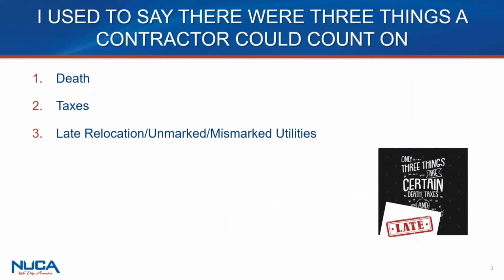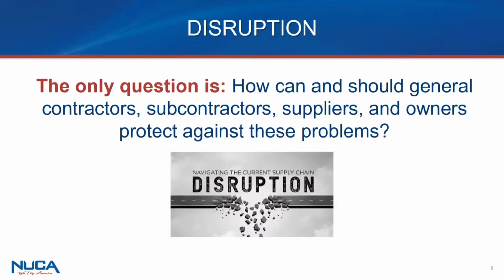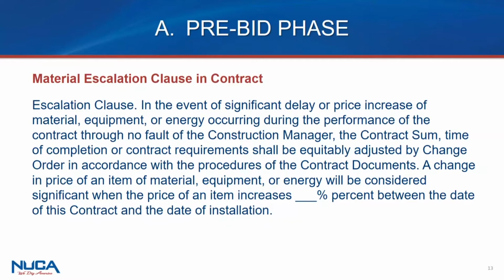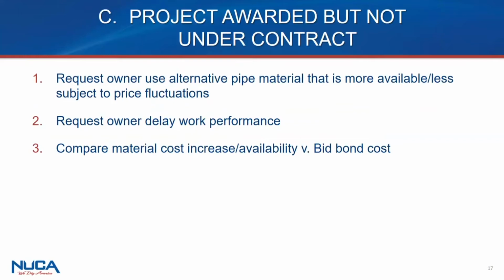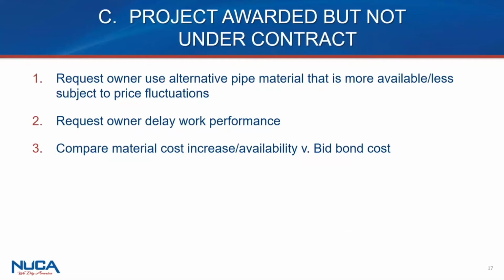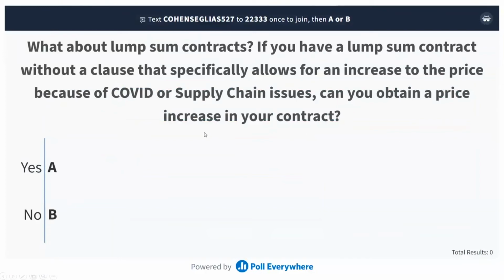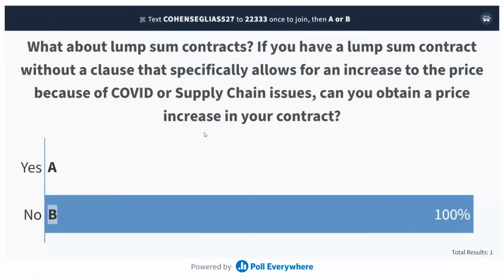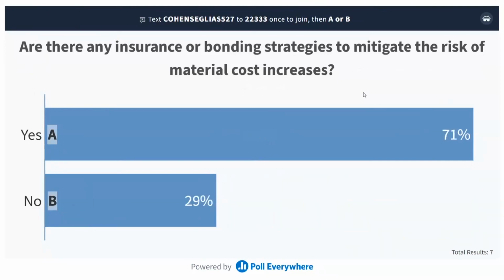NUCA's Update on the National Supply Chain Crisis for Construction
Thomas Olson, Esq., of Olson Construction Law, and Shawn R. Farrell, Esq, of Cohen Seglias, will answer your questions on how to mitigate the risk associated with today’s unprecedented material cost increases. Tom and Shawn are chapter counsel for NUCA in their respective states, and will share their strategies for implementing a “best practices” methodology for dealing with this every changing supply environment. NUCA's leadership asked them to hold this webinar and focus on how members can negotiate changes to the terms of your contracts and get change orders approved to cover the cost of increases in materials and labor.